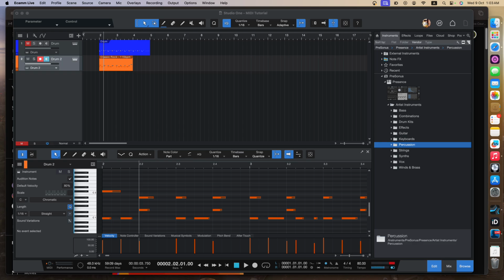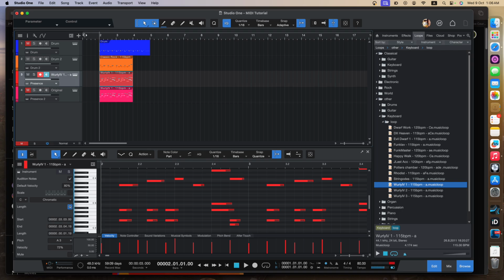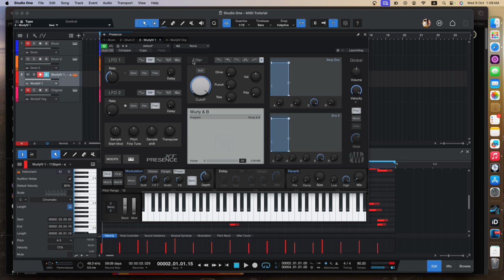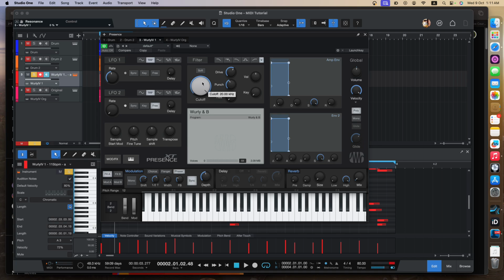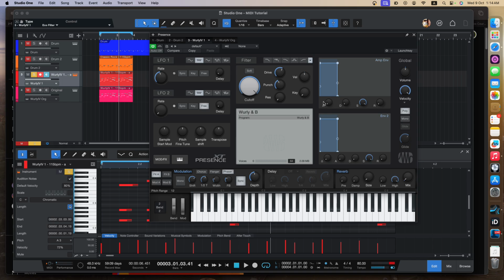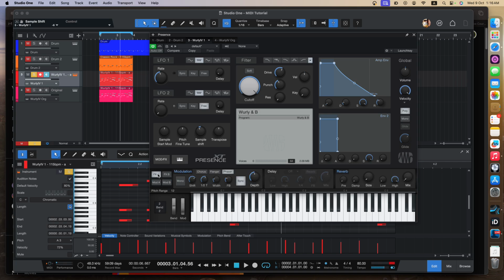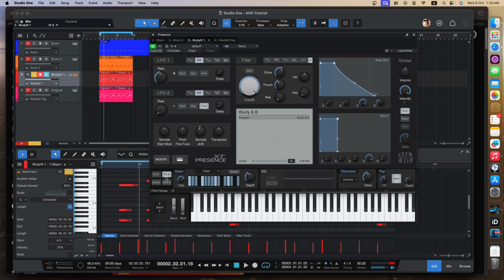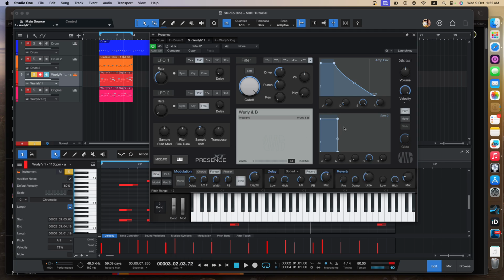Studio One Prime MIDI Instrument Tutorial - Part 2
In this session I'm gonna share with you how to further adjust your virtual instrument. For those of you who are eager to learn the effects, you can navigate to the timestamps below.
Happy learning!

0:00 Introduction
01:47 MIDI Basic
06:31 Using Filter
10:16 Amp Envelope
12:36 Sample Start Mode
13:43 FX A, FX B